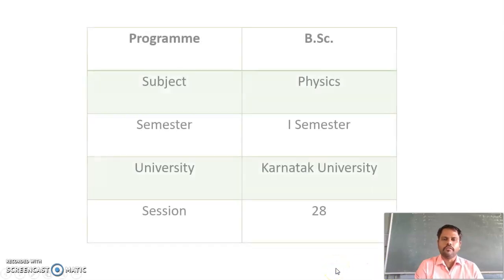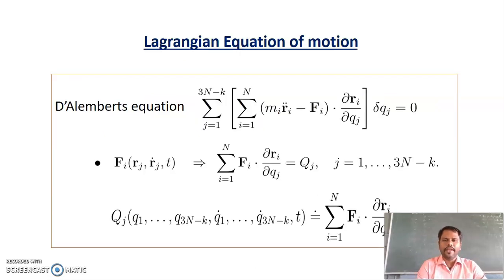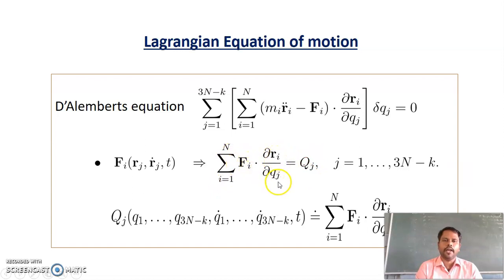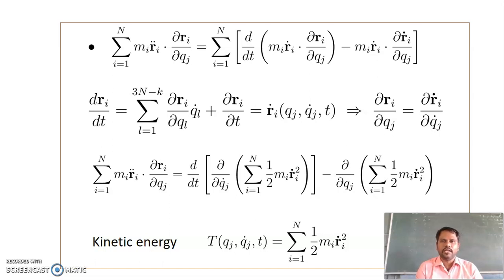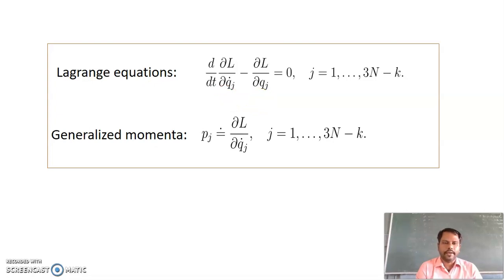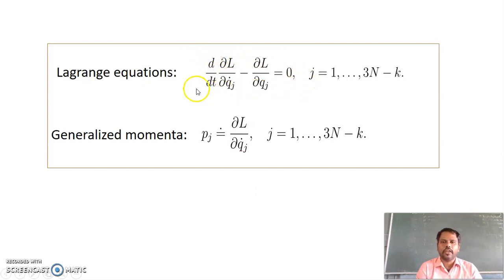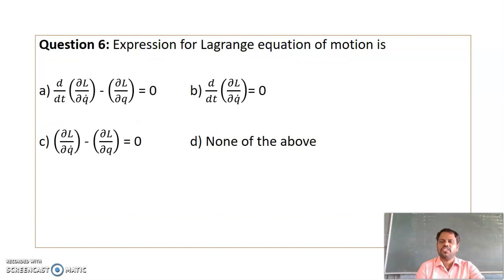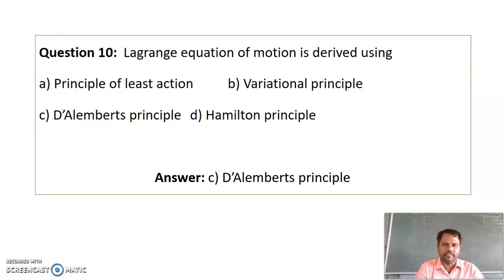I Semester Session 28 KUD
Derivation of Lagranger's Equation of Motion using D'Alemberts Principle(For Holonomic case)